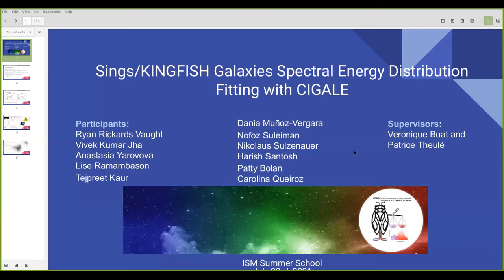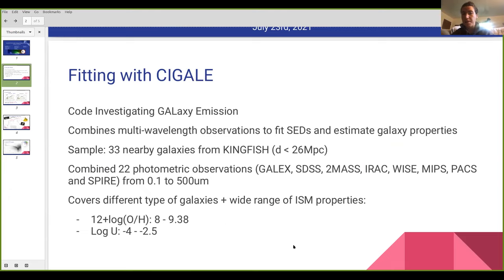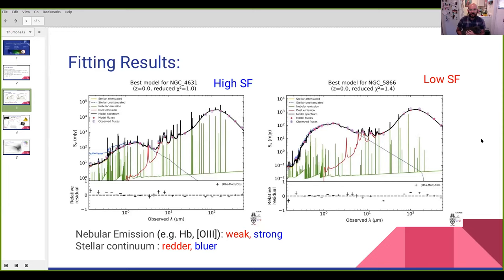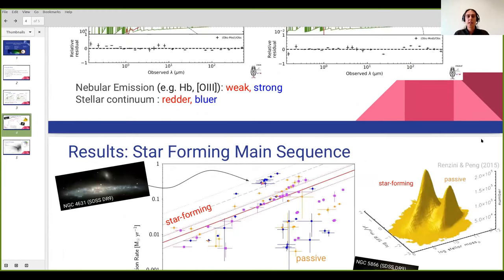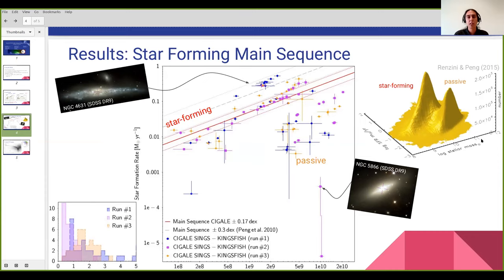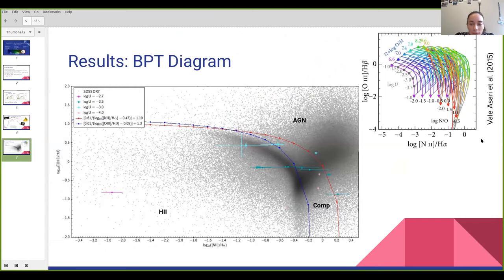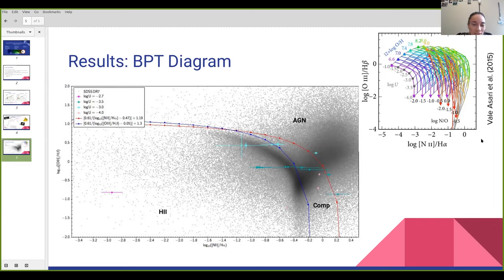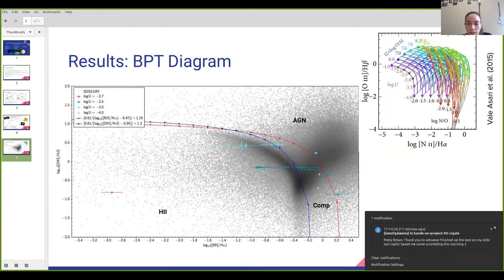GISM #21: Hands-on project #5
Hands-on project "SINGS/KINGFISH galaxies spectral energy distribution fitting with CIGALE" in the "InterStellar Medium of Galaxies" research school (for details,